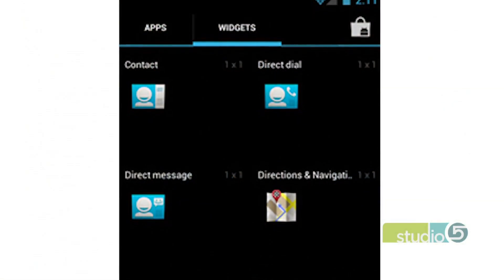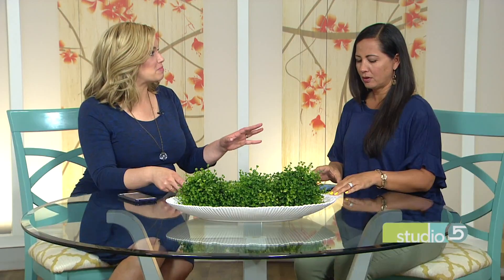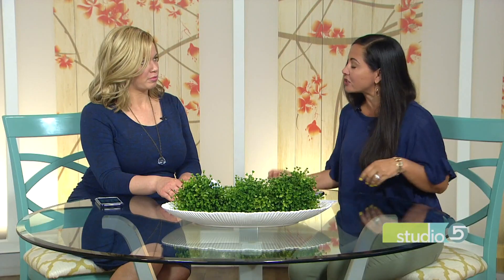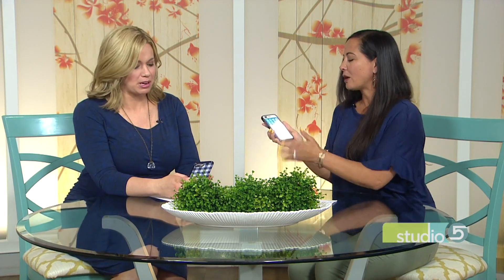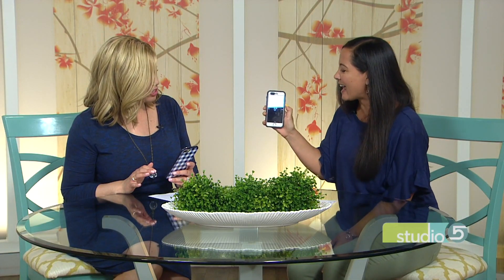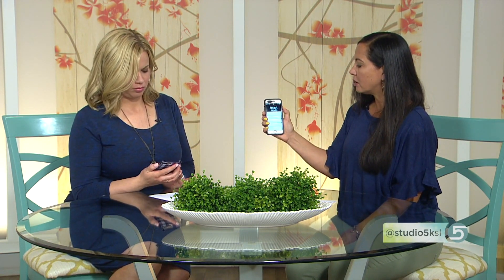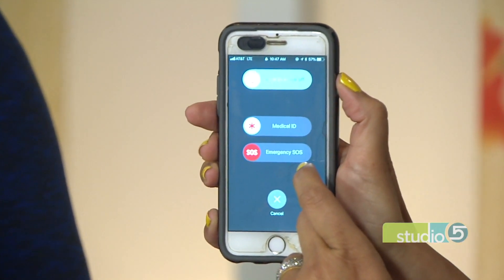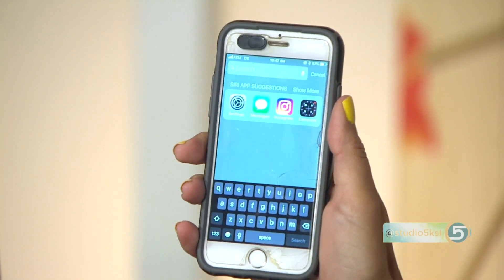Tech Check: Be a Smart Phone Pro With These Handy Shortcuts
Our smartphones can do just about anything. Even with all the knowledge we have, there is even more our devices can do.

Amy Iverson shares some smartphone shortcuts that will make your life even easier.